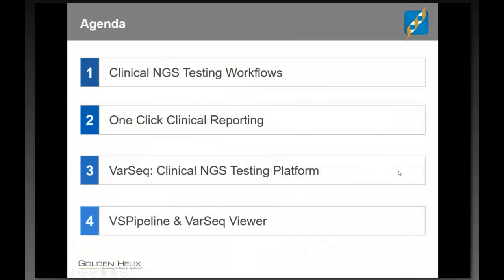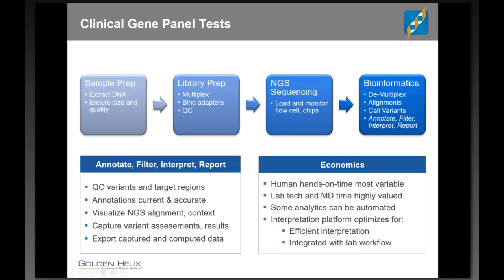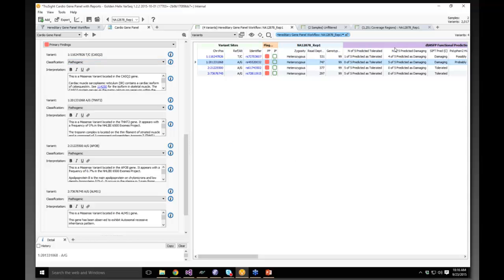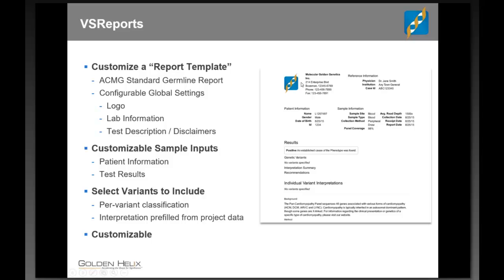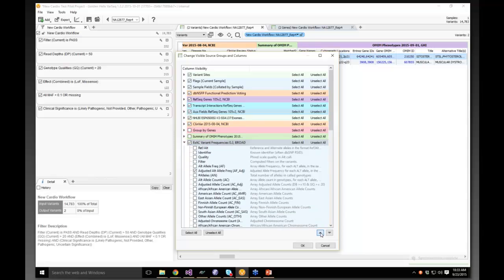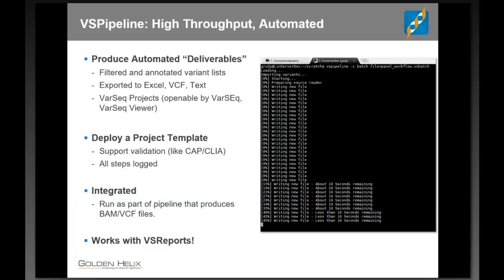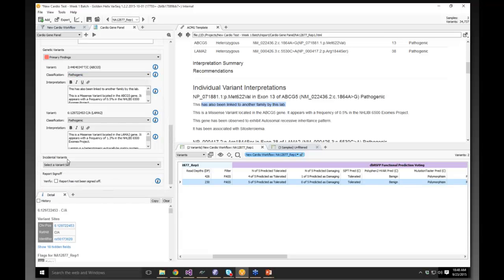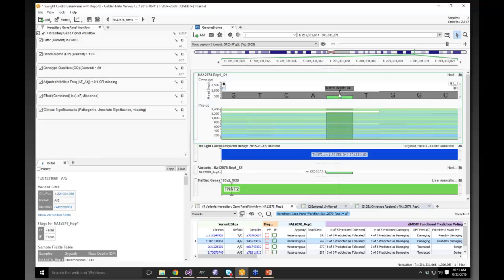Authoring Clinical Reports VarSeq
As labs move genetic tests into production using VarSeq, we have been looking for ways to support more of their total workflow within the same integrated expertise used to annotate, filter and interpret variants. With our upcoming release of VarSeq, we are introducing a powerful and flexible platform to author clinical reports, specialized to the needs of individual labs and tests. This webcast shows the new VarSeq Reports add-on feature, as well as other components of the total clinical test workflow.